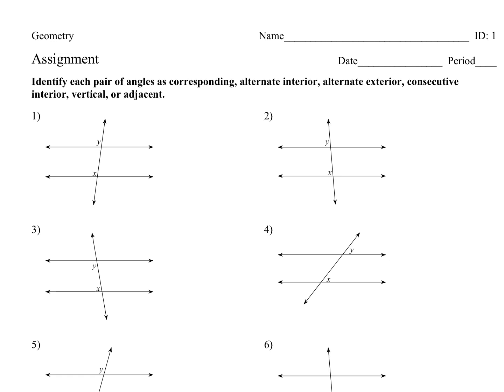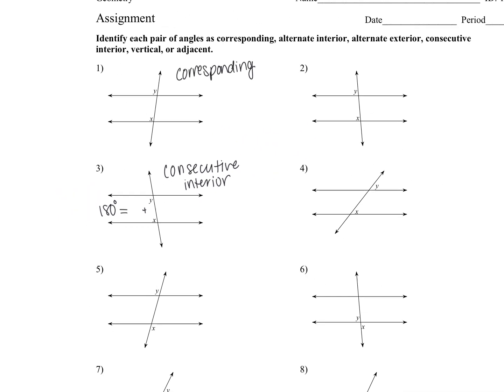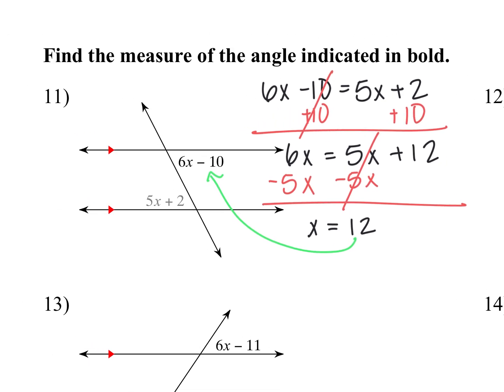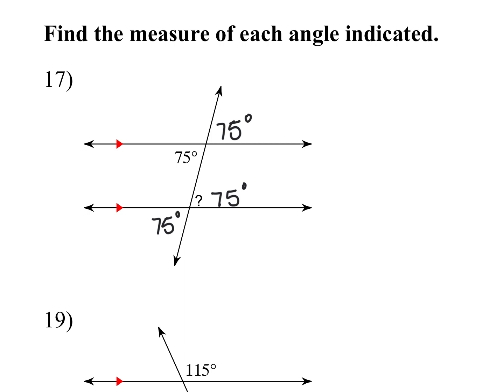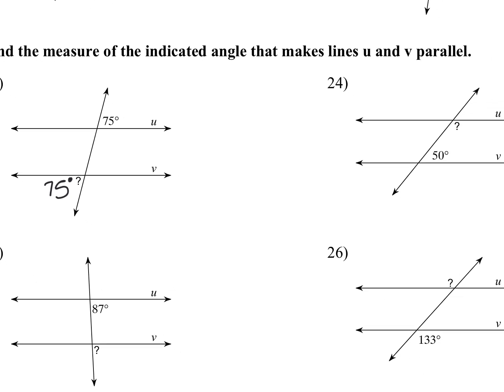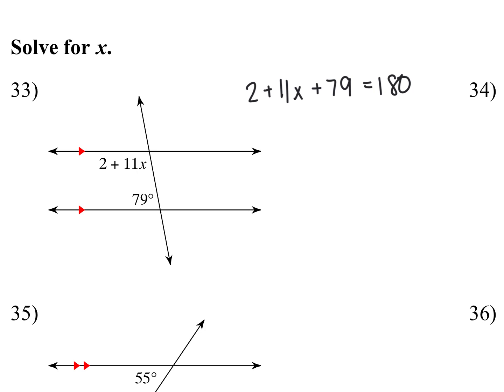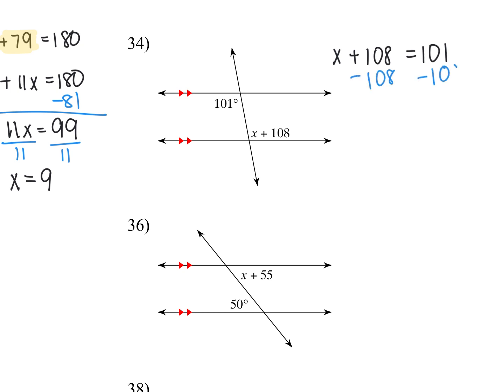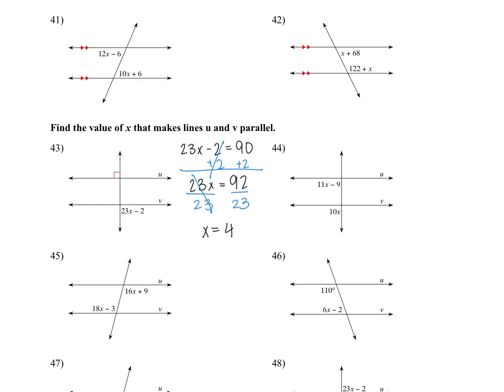3.1 & 3.2 Review